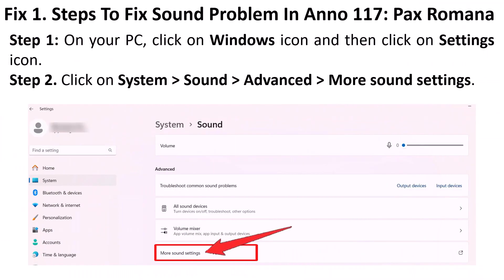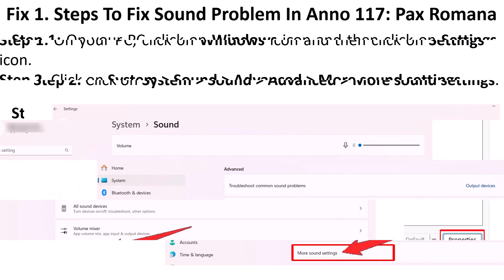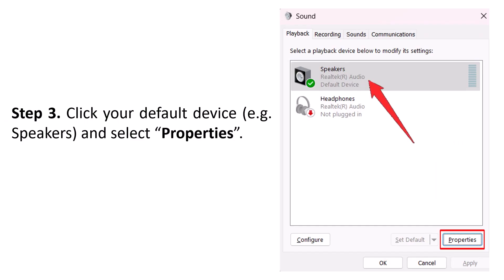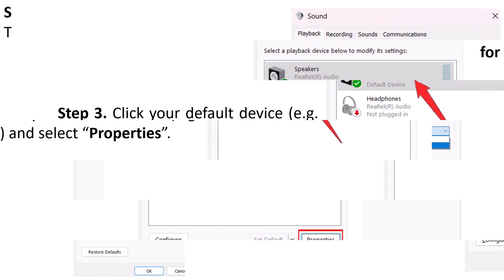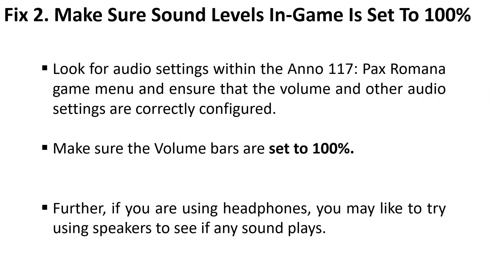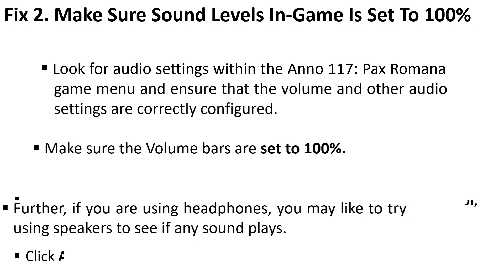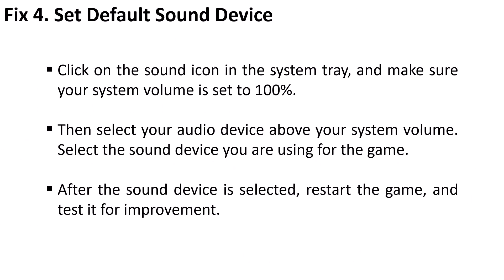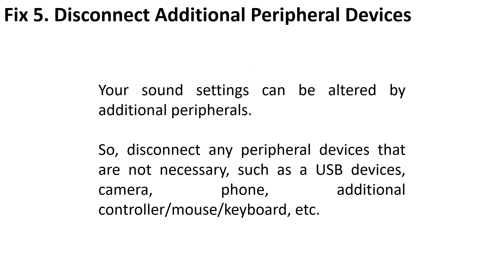How To Fix Sound or Audio Issues In Anno 117: Pax Romana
In This Video Guide, You Will Learn How To Fix Sound or Audio Not Working In Anno 117: Pax Romana. How To Fix The Sound Problem/Issue In Anno 117: Pax Romana. How to fix no sound bug in Anno 117: Pax Romana. Anno 117: Pax Romana: Fix Audio/Sound Not Working, Fix Crackling Muffled & Popping Audio in Anno 117: Pax Romana On PC,How to Fix No Sound/Audio in Anno 117: Pax Romana,Fix muffled Audio/Sound Issue With Anno 117: Pax Romana Game On PC,Fix Anno 117: Pax Romana choppy audio bug,Fix Anno 117: Pax Romana audio stutter,Fix Anno 117: Pax Romana Audio glitch.

I Hope any one of the fixes mentioned in the video would help you to solve Sound or Audio Issues In Anno 117: Pax Romana.